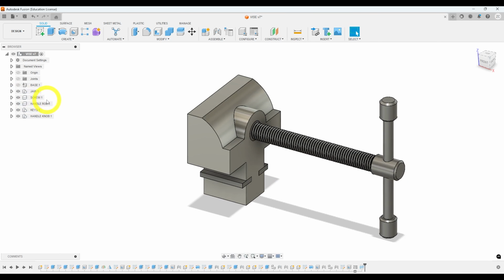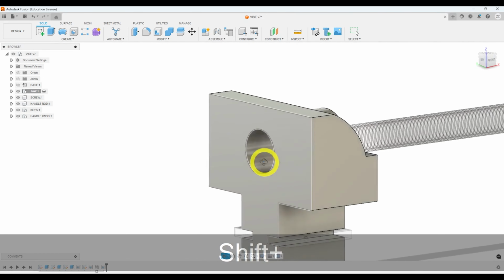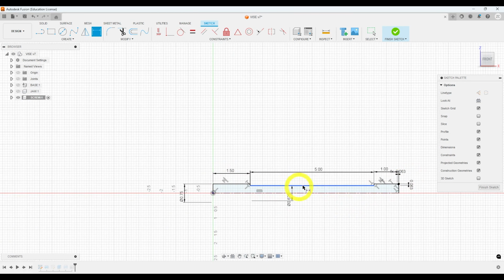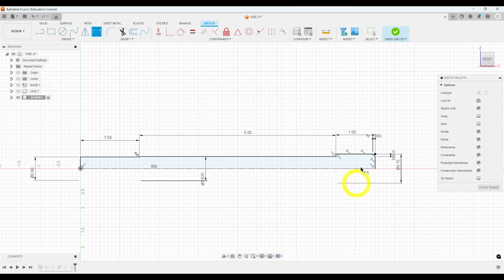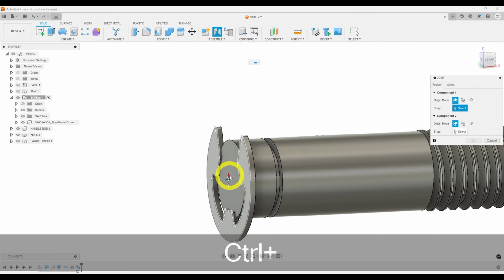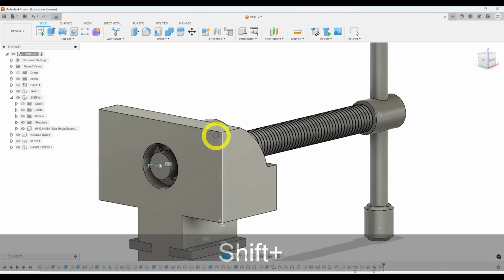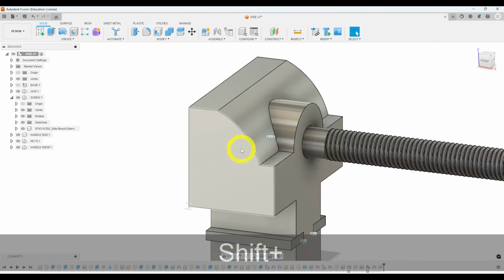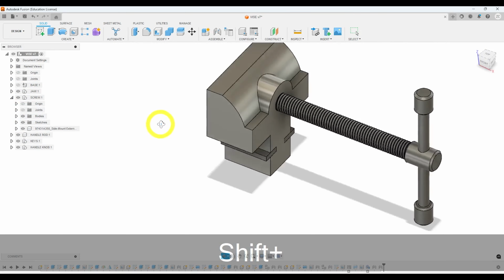Autodesk Fusion 2024 Tutorial 10: Vise Fixes Part 3—Fixing the Screw—Step-by-Step Guide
Welcome to zc_techdraft! In this tutorial, we'll guide you through the process of designing a machinist square using Autodesk Fusion. Whether you're a beginner or looking to refine your skills, this step-by-step video covers everything you need to know, from creating the individual parts to assembling the complete tool.

In this video, you'll learn:

*How to set up and navigate the Autodesk Fusion interface
*Techniques for sketching and modeling each part of the Vise
*Tips for ensuring precision and accuracy in your design
*How to use Autodesk Fusion features to optimize the final assembly

This tutorial is perfect for those new to Autodesk Fusion or anyone interested in CAD design and machining tools.